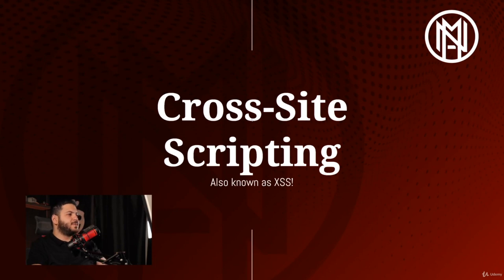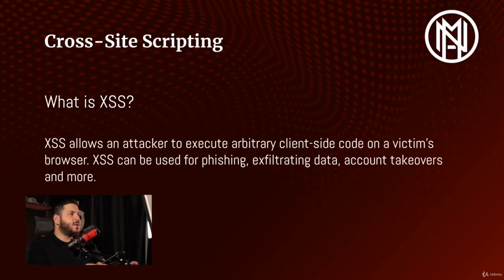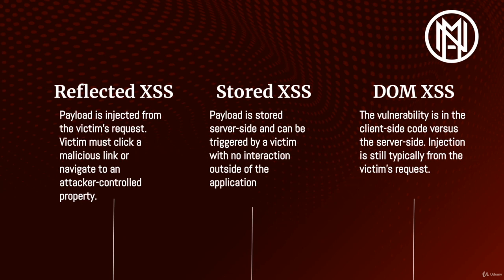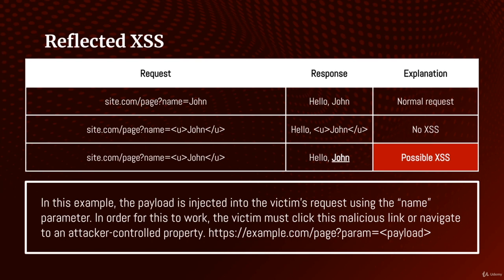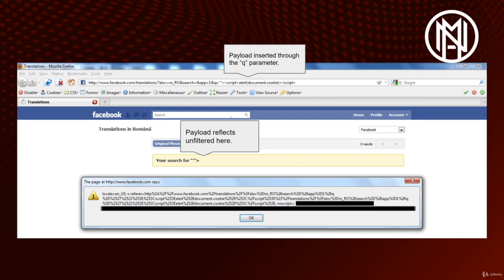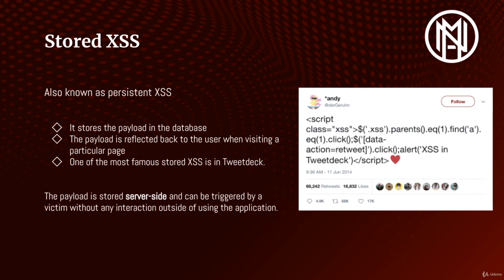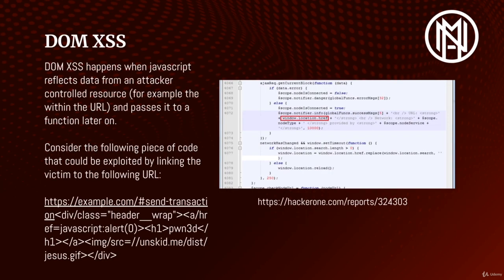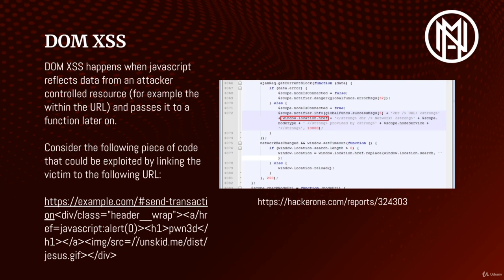Cross-Site Scripting | Introduction to Bug Bounty Hunting | Part - 1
Cross-Site Scripting Part - 1

Cross site scripting (XSS) is an attack in which an attacker injects malicious executable scripts into the code of a trusted application or website. Attackers often initiate an XSS attack by sending a malicious link to a user and enticing the user to click it. If the app or website lacks proper data sanitization, the malicious link executes the attacker’s chosen code on the user’s system. As a result, the attacker can steal the user’s active session cookie.